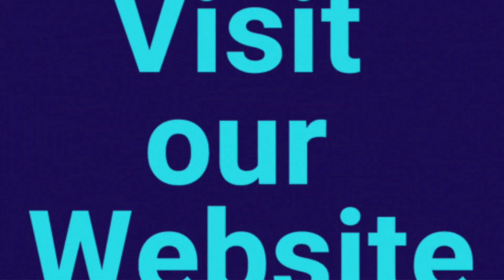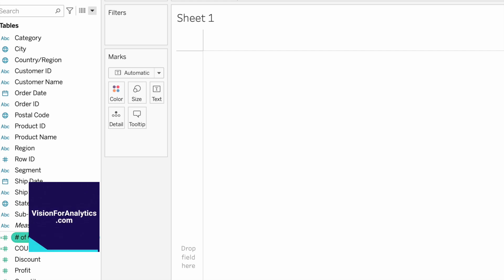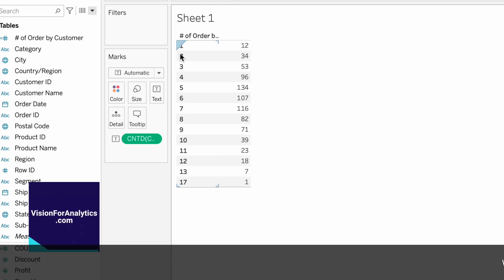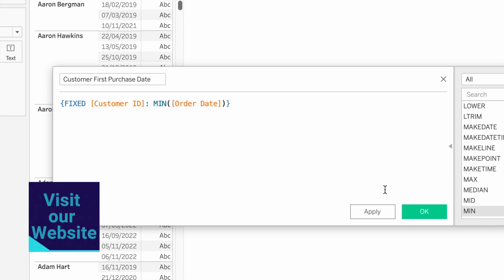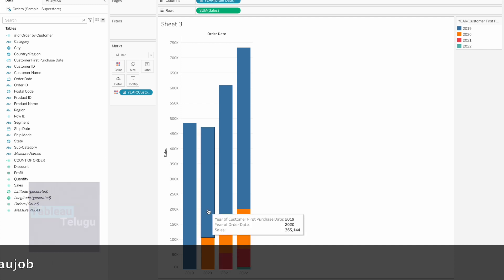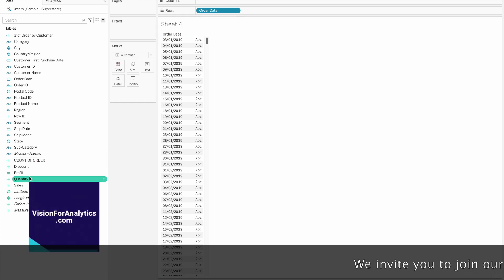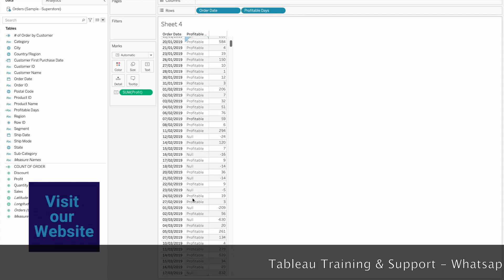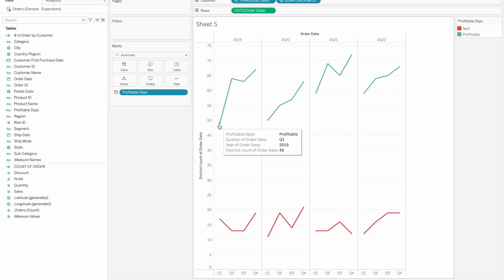Tableau in Telugu - Top 3 Fixed LOD examples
In this video, I have discussed examples of Fixed LOD calculations